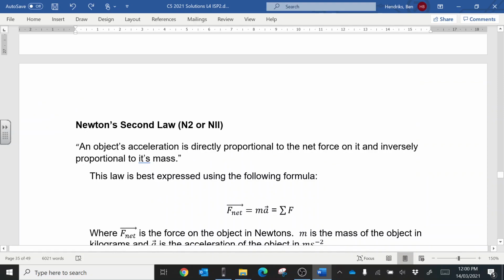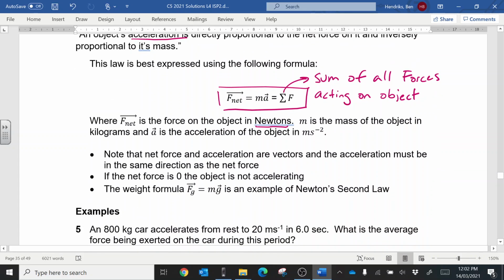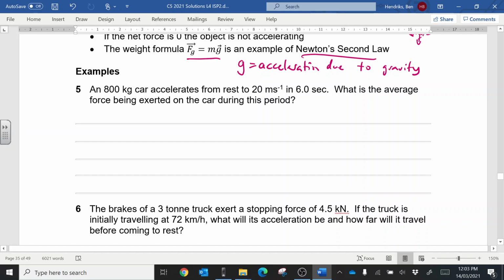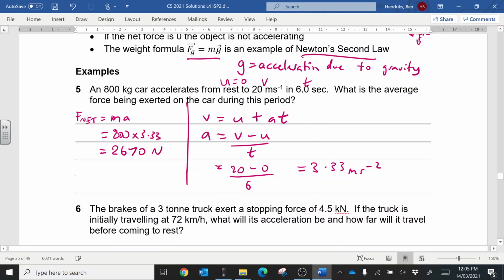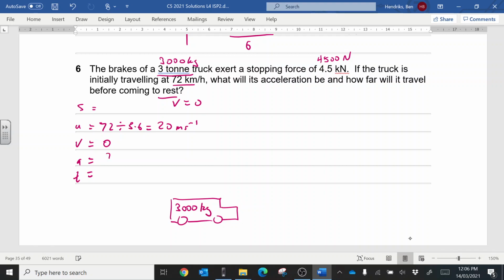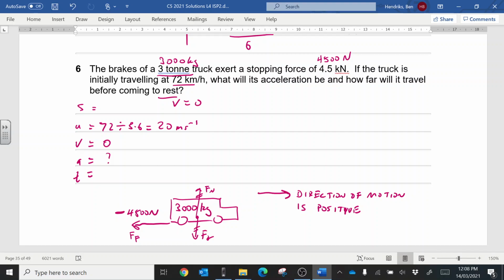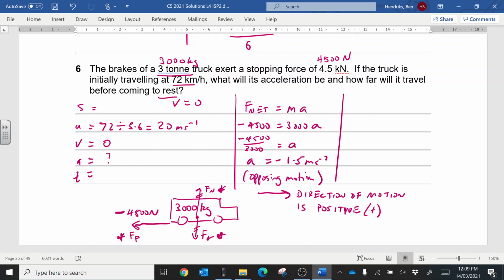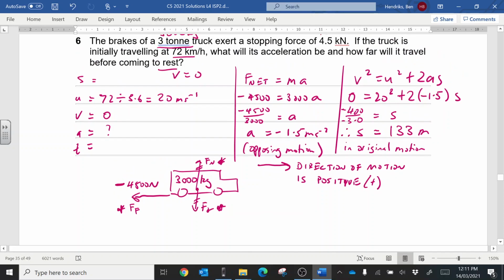5 30 Newton's Second Law examples 5 and 6